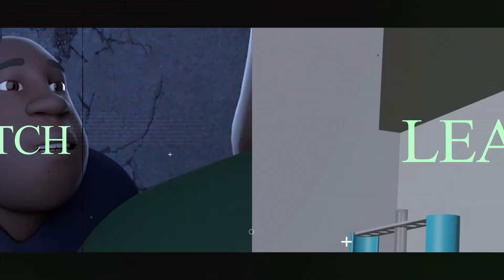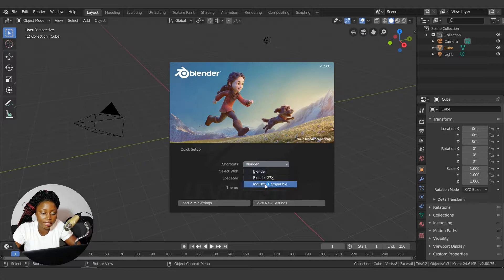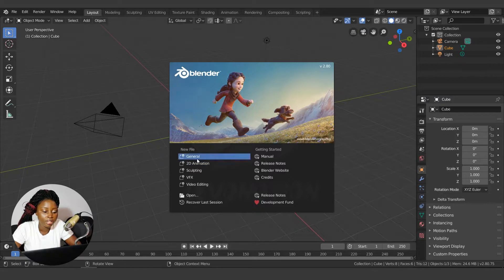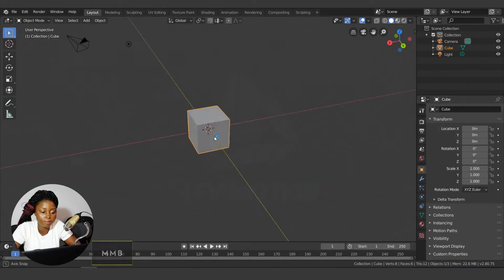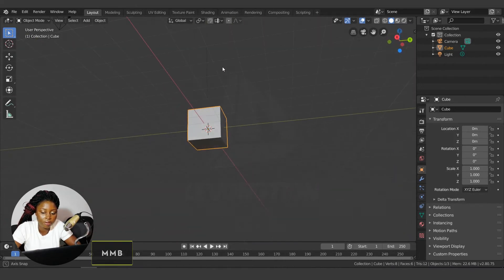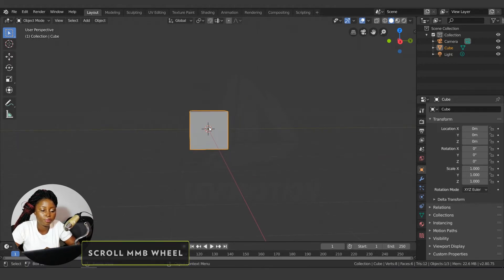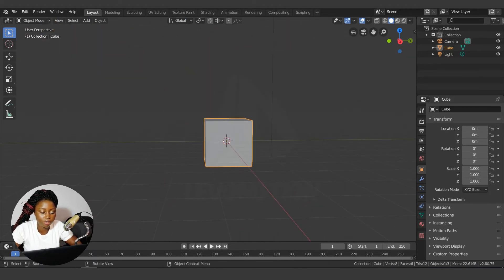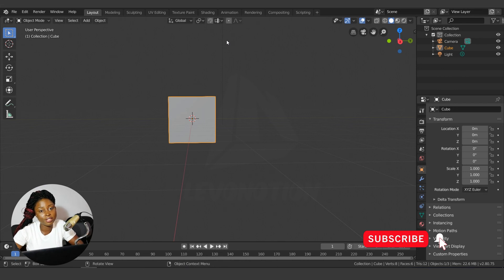How To Navigate Blender Interface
How To Navigate Blender 2.8 Interface for Beginners